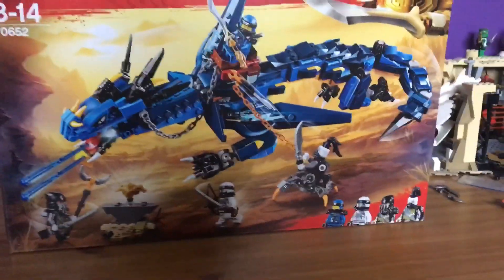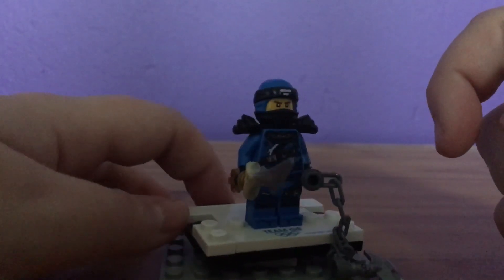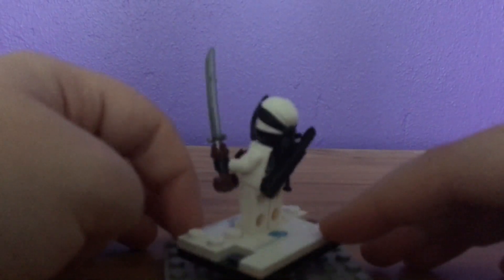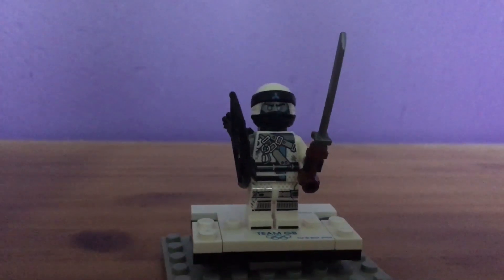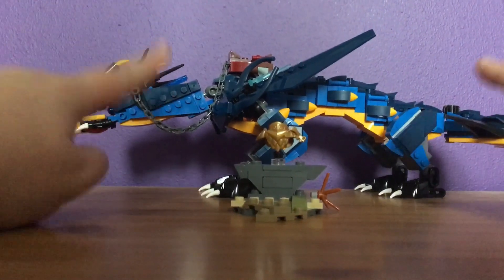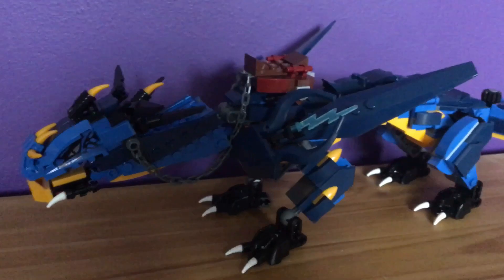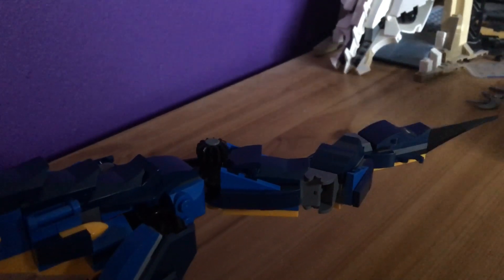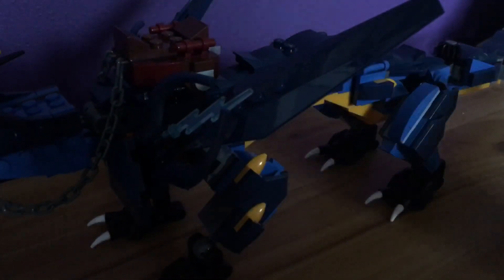Lego Ninjago Hunted Stormbringer (70652) review